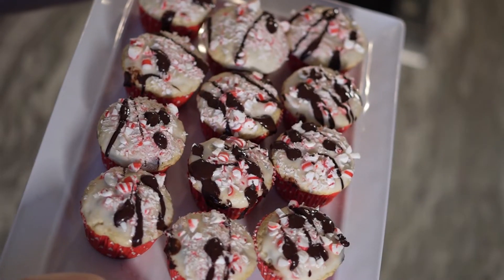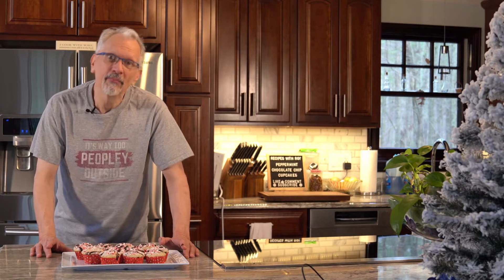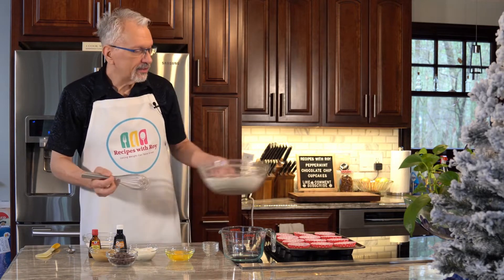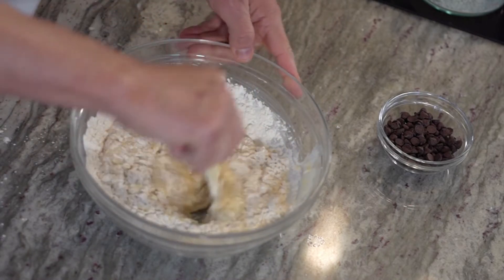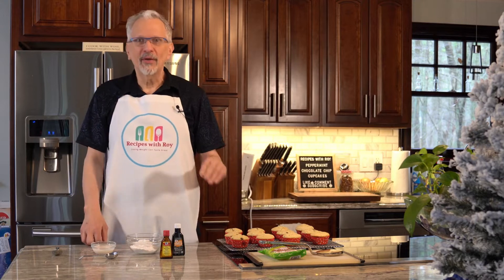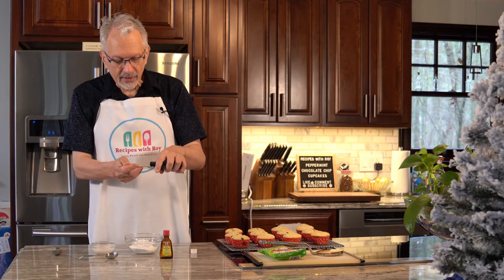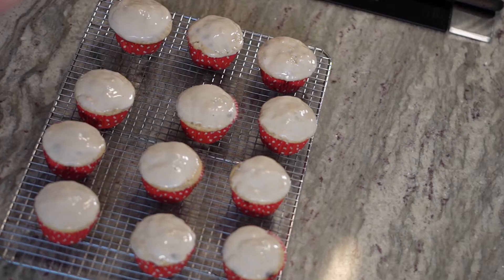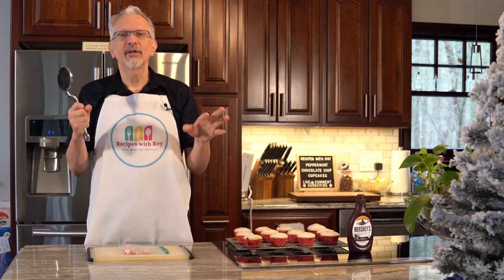Peppermint Chocolate Chip Cupcakes or Cake for WW and Healthi (formerly iTrackBites)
Bri from Balancing Life with Bri asked me to make her a peppermint dessert last year and this is what I came up with! It's Bri-approved, so it's gotta be great!

Snail Mail
 Roy Greene/Recipes with Roy
 9-C Medway Road
 PMB 280

And visit my friends on their channels/Instagram feeds!